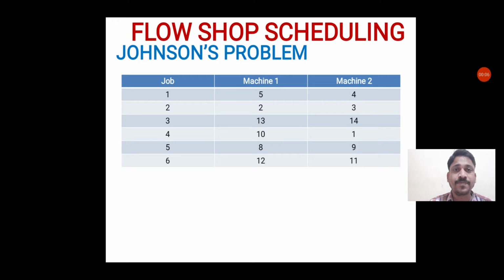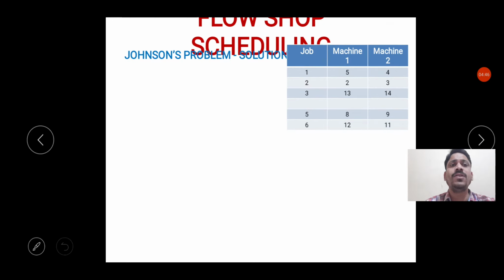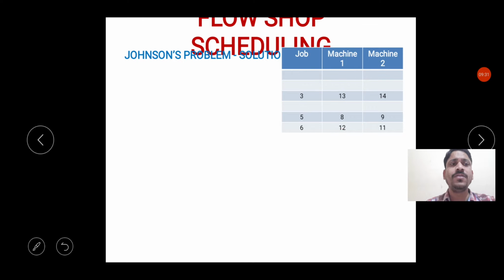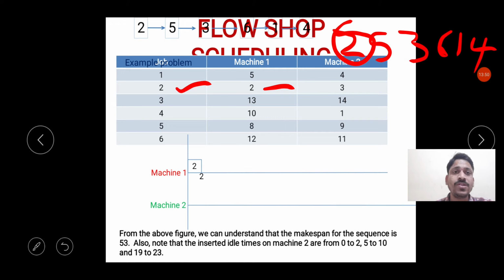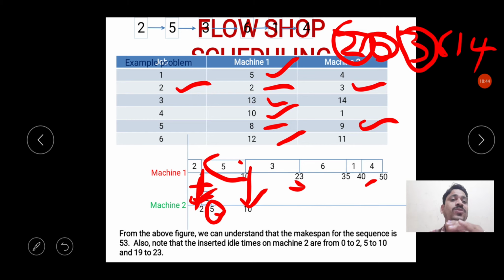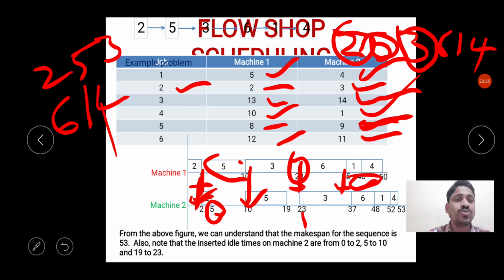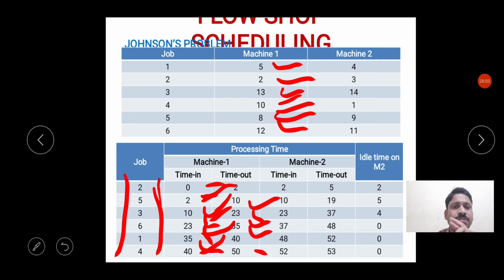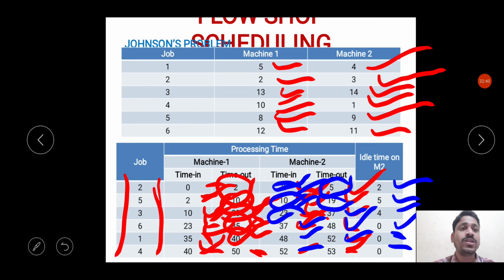Johnson's algorithm example problem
Johnson's algorithm explained in simple way with simple terminology
Flow shop scheduling
Johnson's Problem solved
How to solve Johnsons problem